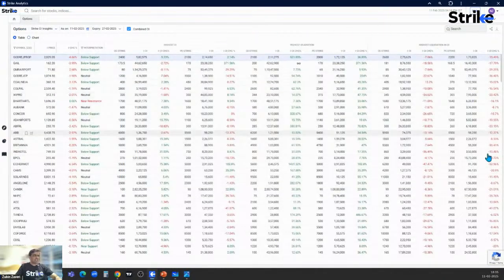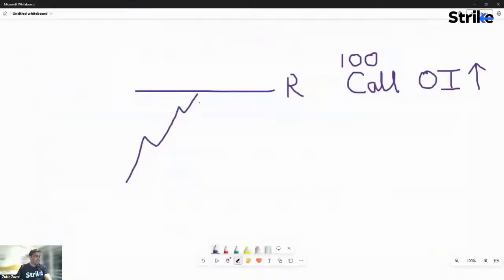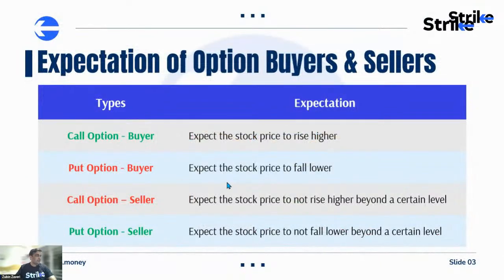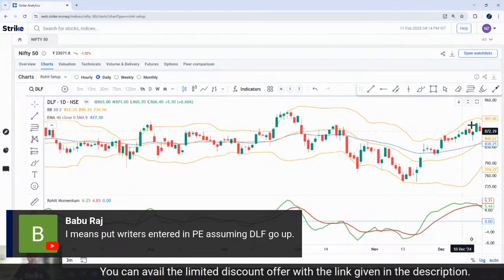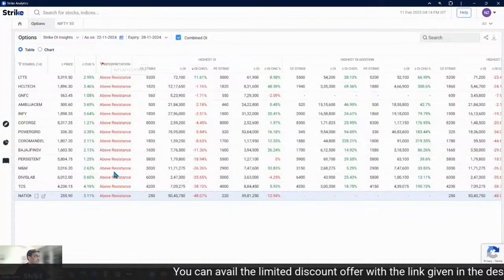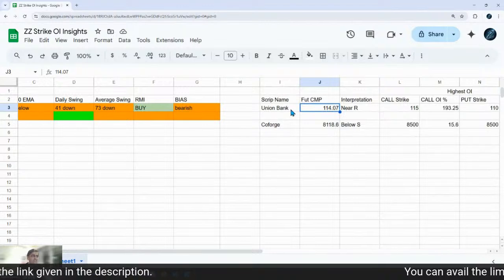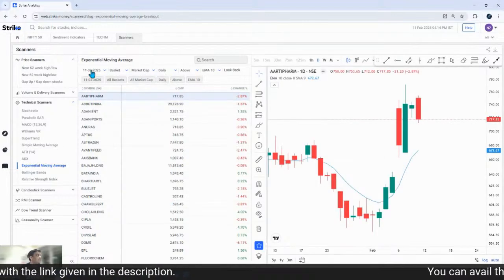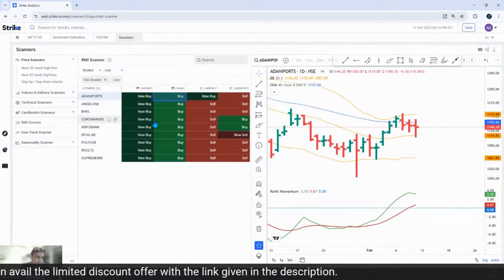Master Options Trading with Strike OI Insights – Stay Ahead of the Market! 🔥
Each episode dives into key trends, pivotal levels, and actionable insights to help you prepare for the next trading session. Whether you’re a seasoned trader or just getting started, our in-depth analysis will equip you with the knowledge to navigate tomorrow’s market with confidence. Tune in twice in a week to stay informed, stay prepared, and make smarter market decisions!